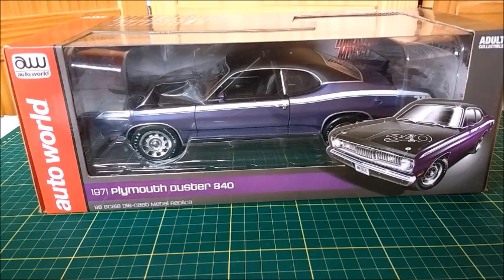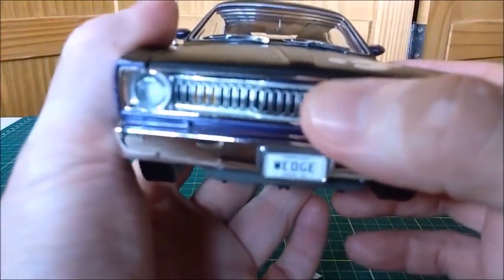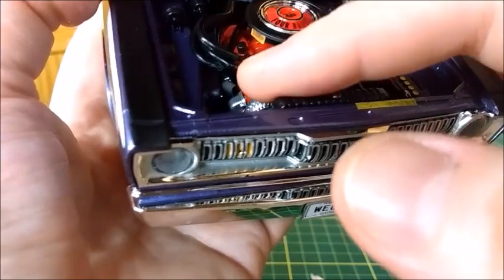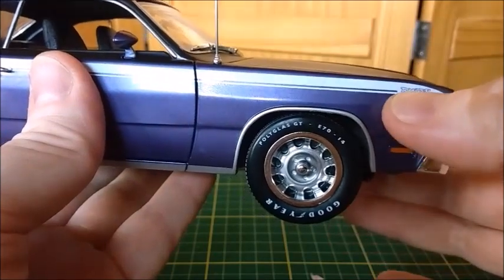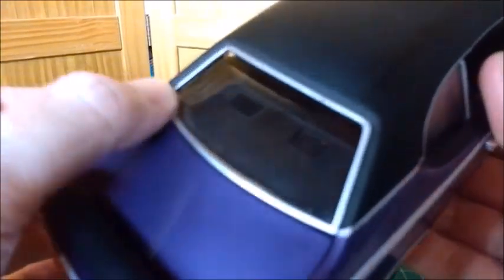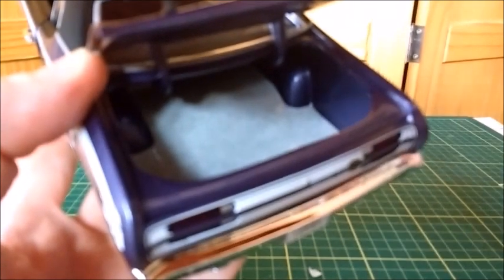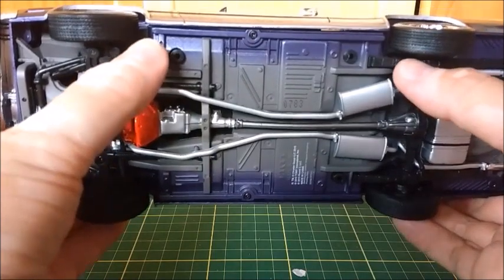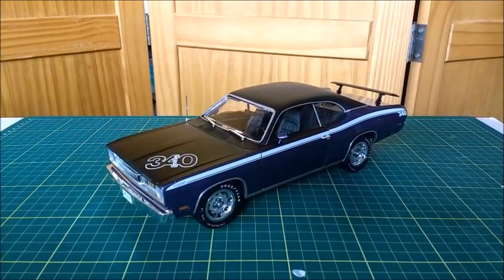1971 Plymouth Duster 340, 1:18 scale, by Auto World unboxing and review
In this video I show this awesome compact muscle car, the 1971 Plymouth Duster 340, by Auto World, in the 18th scale.